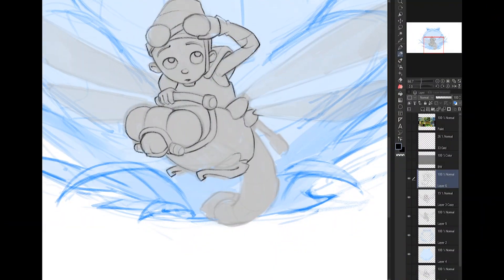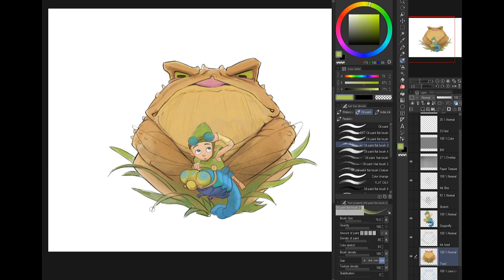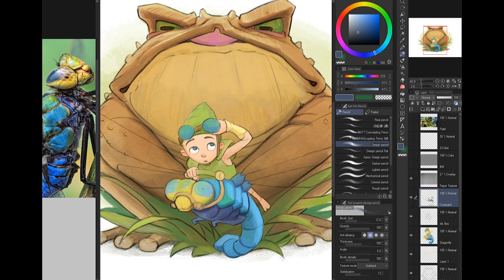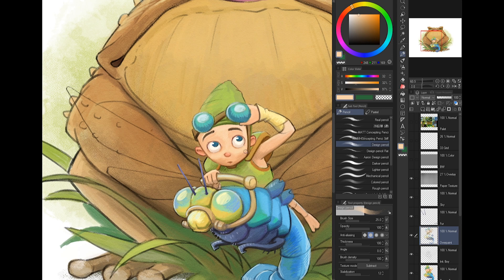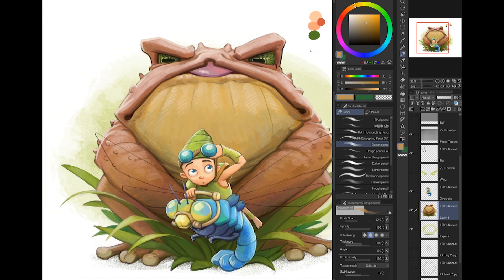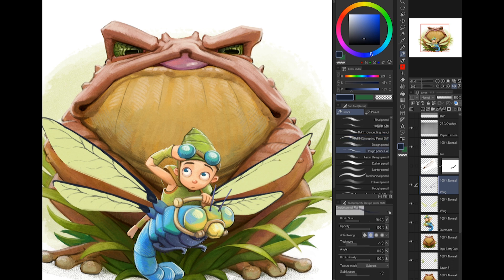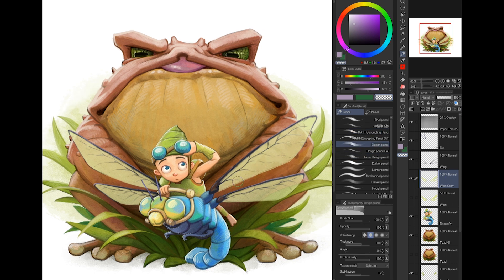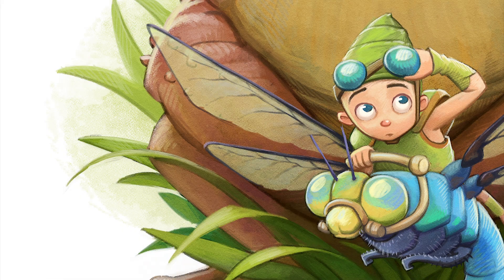How I Paint in Clip Studio | Easy Tips and Tricks for a Better Painting!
Here are some Simple Tips and Tricks on how you can make your Painting come alive more in Clip Studio Paint.
👍If you found this video useful hit the 'thumbs up!' help the channel grow!

🚀 I work in Clip Studio Paint, on my old Wacom Cintiq 21 UX